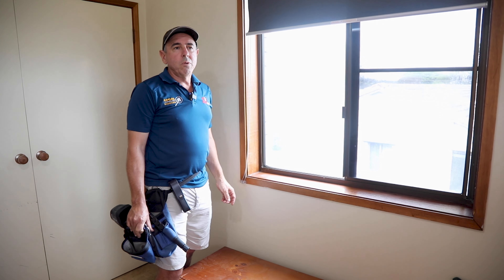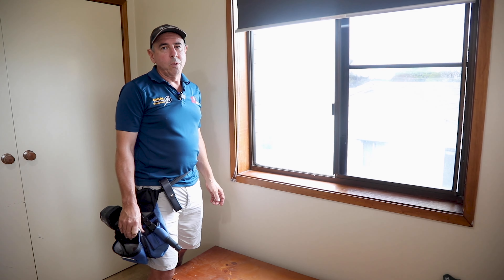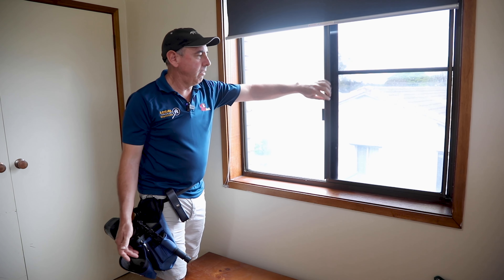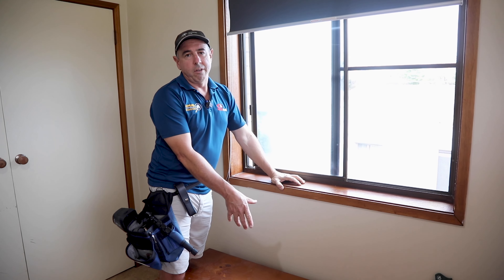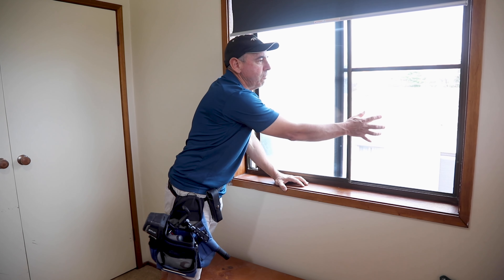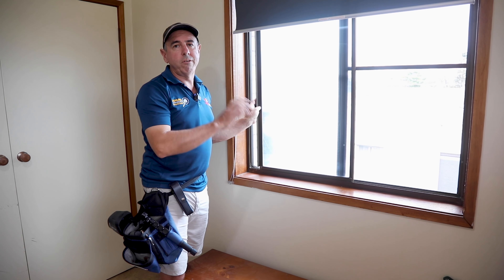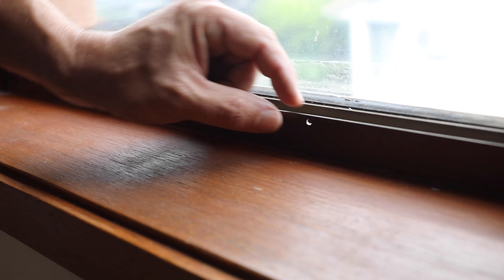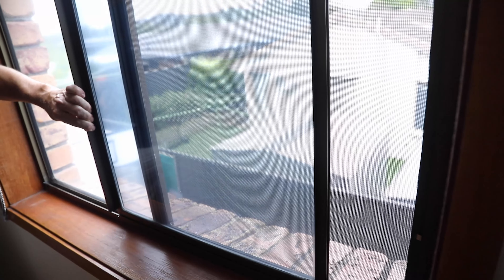Unsafe Window - Common Defects by Inspector Chris - Dedant Building and Pest Inspections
In this video, Chris explains why windows are sometimes classed as a major defect in building and pest reports. Often overlooked, windows can pose a significant risk of fall when installed above a certain height with no security screens or locks installed. Chris provides practical guidance for homeowners and buyers on how to take appropriate action to ensure the safety and security of their property.